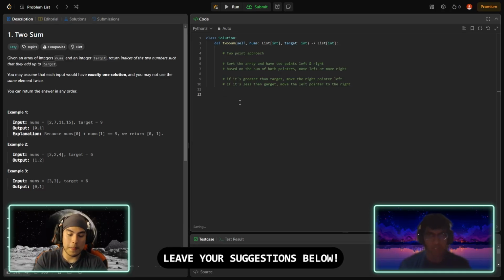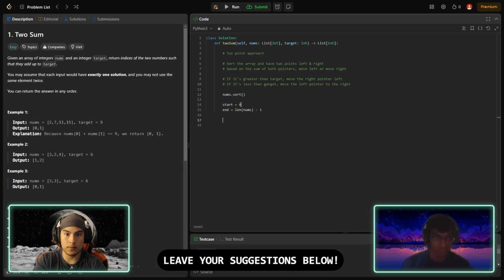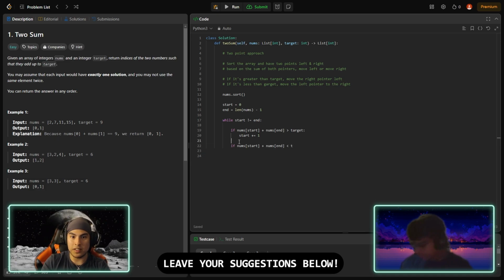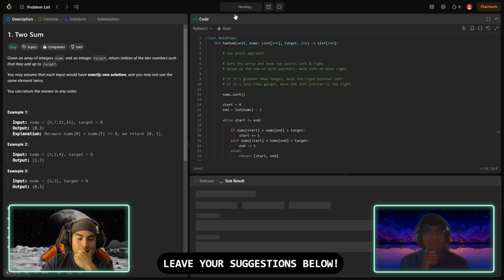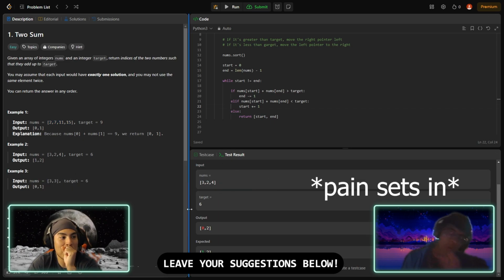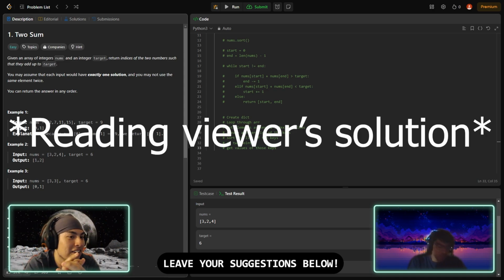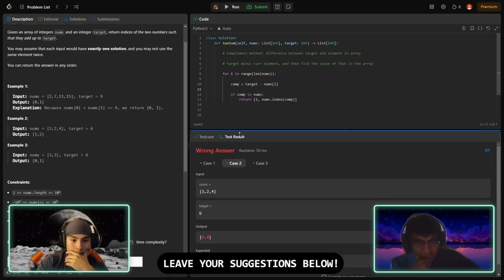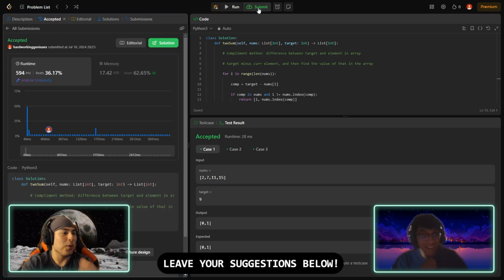Beginners Solve 1. TwoSum again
Watch how these beginners try to solve the first ever LeetCode problem, 1. Two Sum. Through what they believed was an approach that will pass all testcases, Jose and Carlos made a huge mistake that couldn't be fixed. See how it unfolds and offer advice if you'd like! Want to watch the full uncondensed version?

ABOUT THE CHANNEL:
Looking for motivation to start LeetCode? Interested in seeing how beginners solve problems? Or want to give a advice to new coders? This channel is for you! Weekly streams where two beginner coders solve various LeetCode problems to improve their problem-solving skills, while also encouraging their audience to follow along. We encourage sending your solutions / approaches to problems and are open any advice!